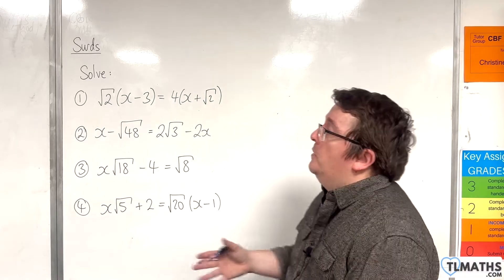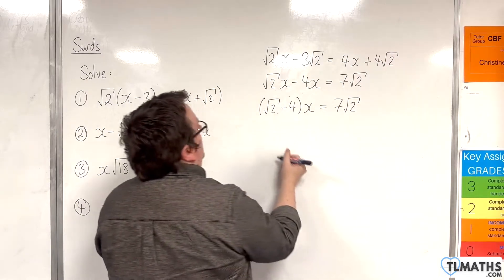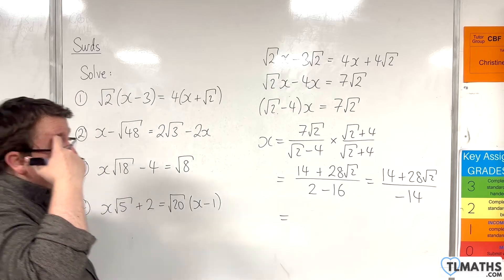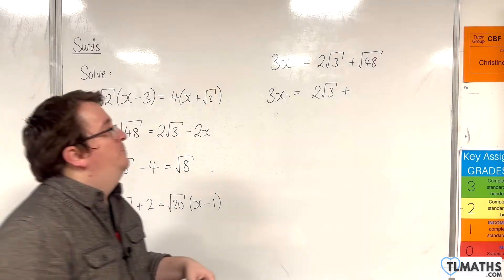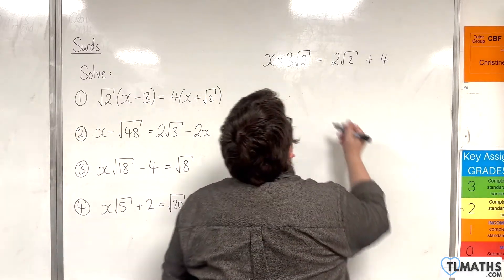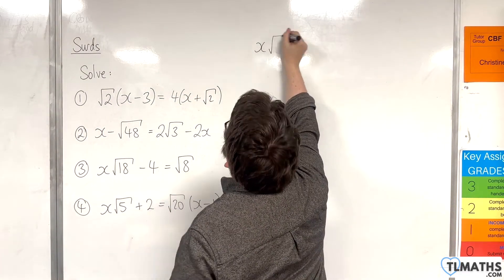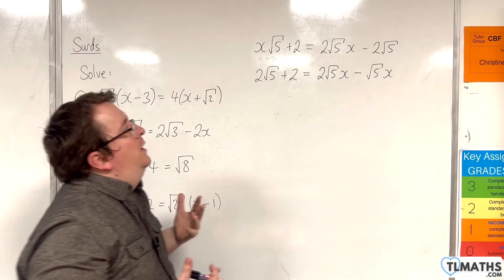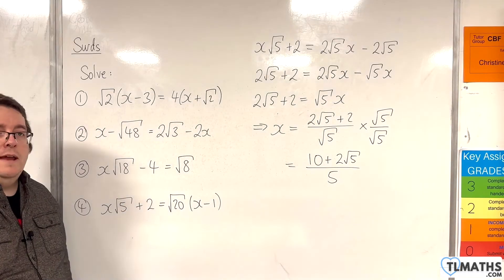A-Level Maths: B2-14 [Surds: Examples of Solving Equations with Surds]